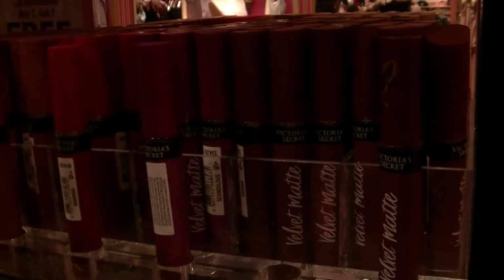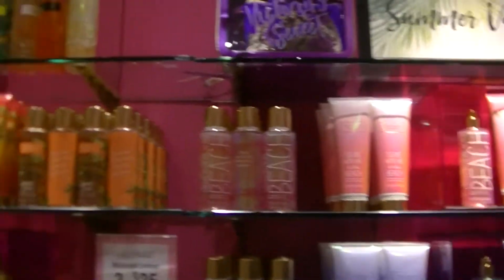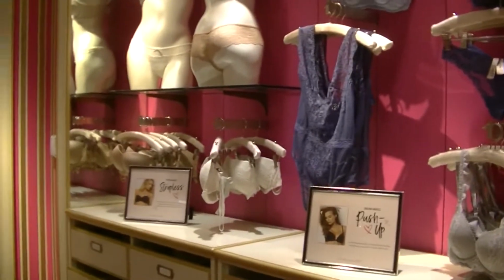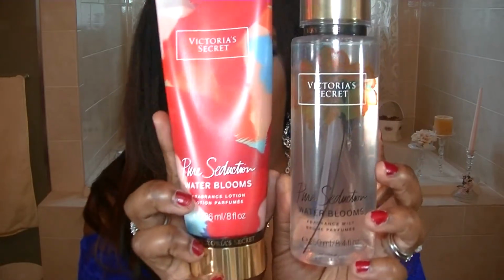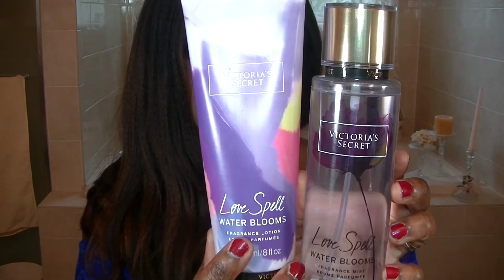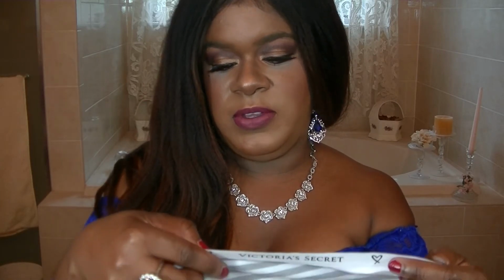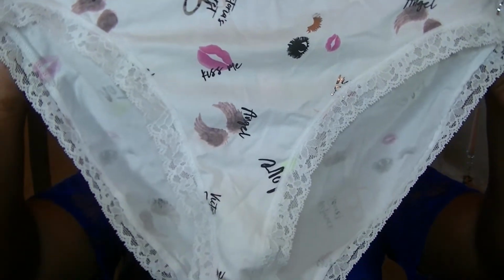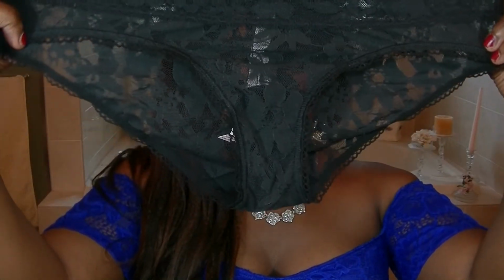Victoria's Secret Haul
Hello Ladies,
God Bless
Josephine:)